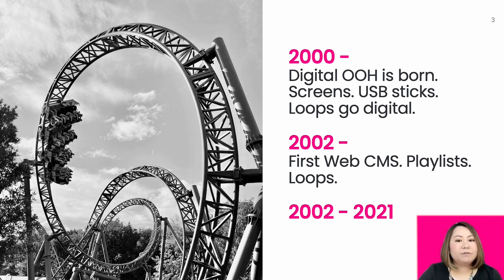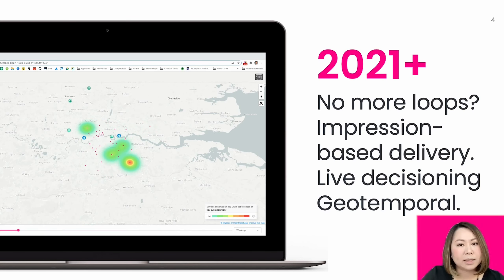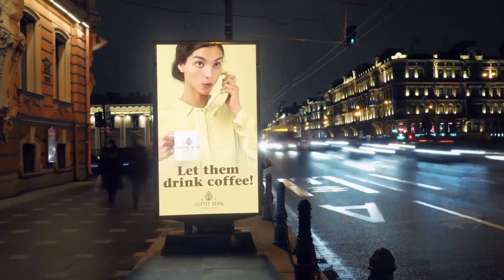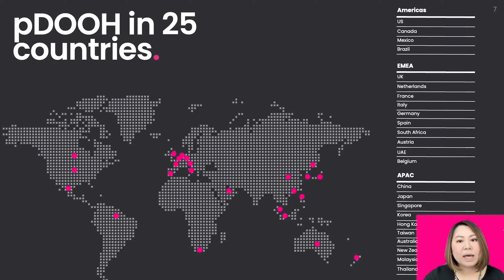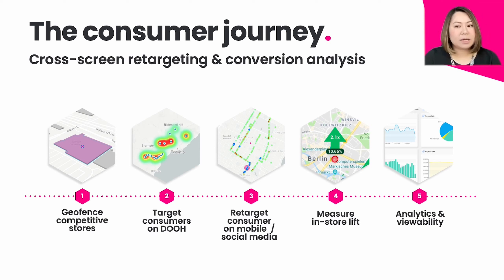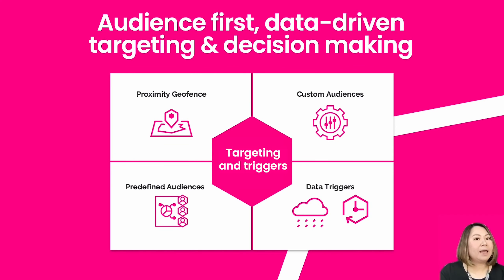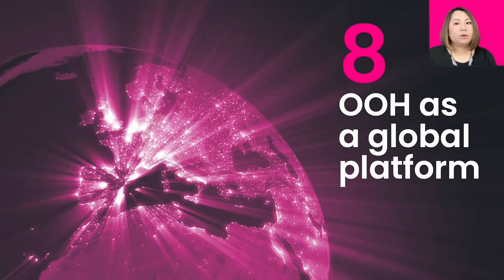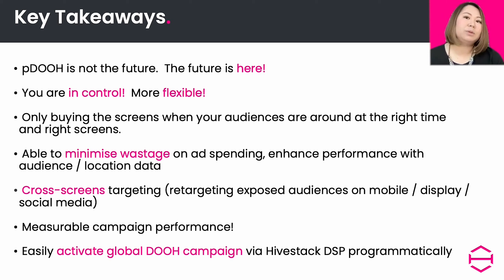Hivestack | Marketing Pulse: Sally Ng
Sally Ng, our VP Hong Kong & Taiwan spoke about the incredible power and potential of programmaticDOOH at Marketing Pulse, Asia’s premier branding and marketing conference.